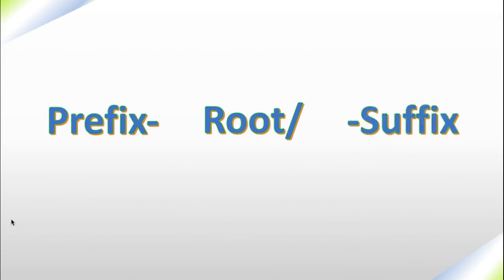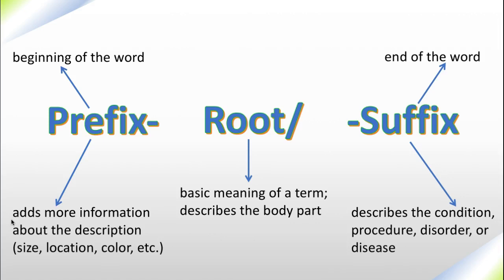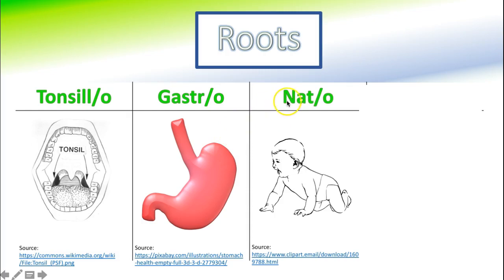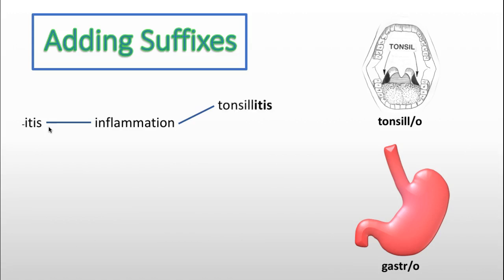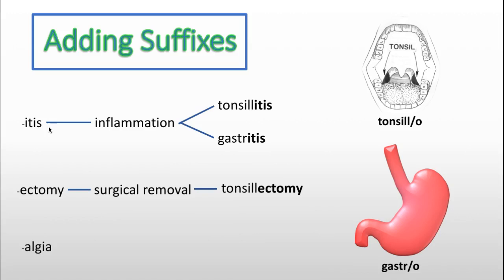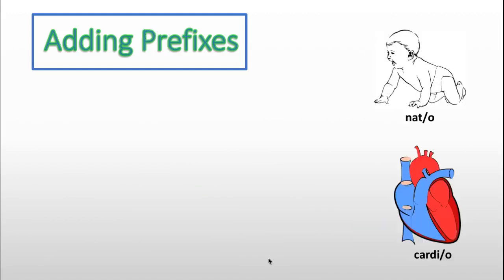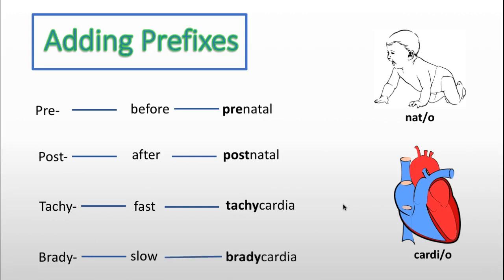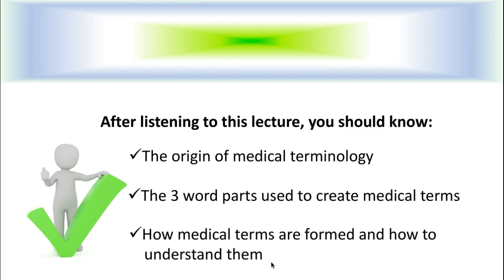Tonsil stones remedy forever || tonsil stone removal at home || how to remove tonsil stone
In this video, I describe the medical evidence related to curing tonsil stones.  I talk about washing them out, picking them out, antibiotics, laser resurfacing, radiofrequency ablation, and tonsillectomy.

Because YouTube doesn't like operative videos on my channel, I've left links to operations at the end of the video.

Tonsil stones remedy forever.